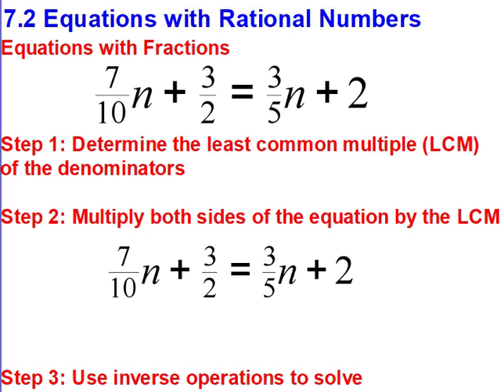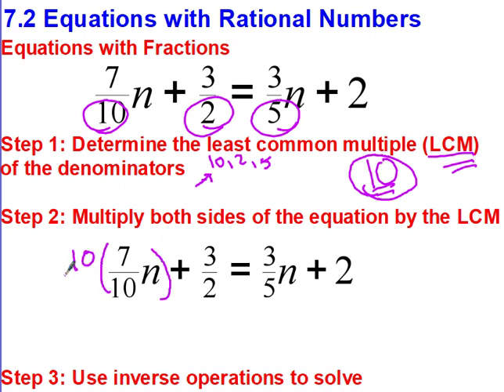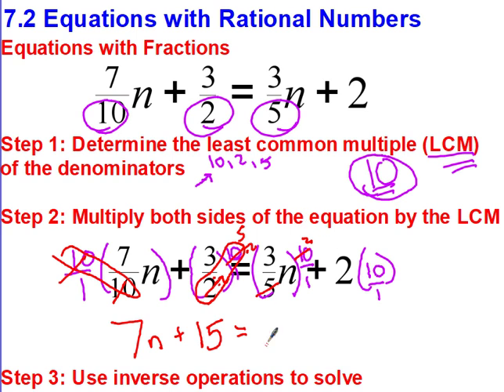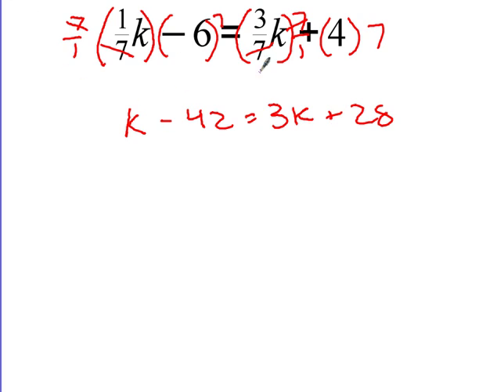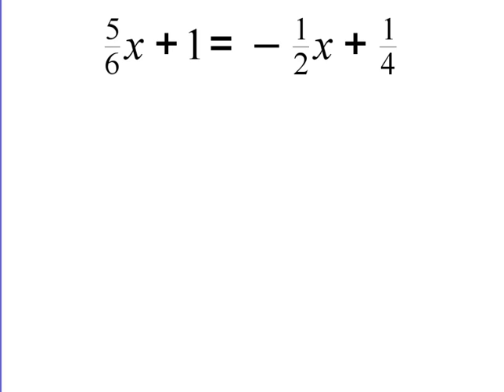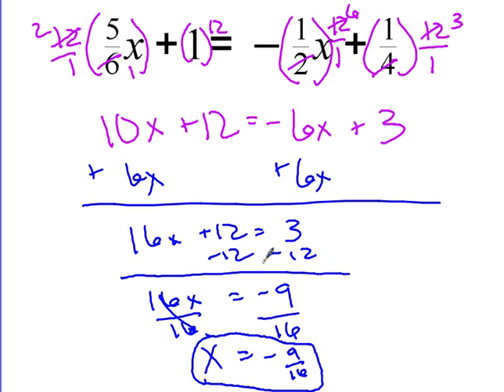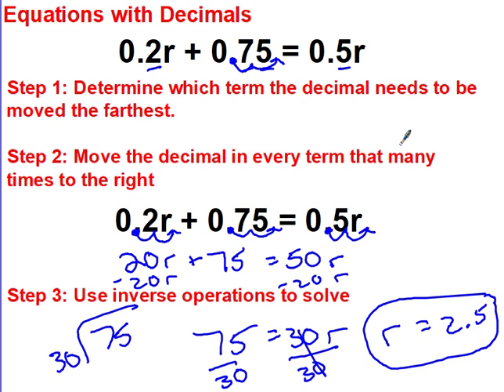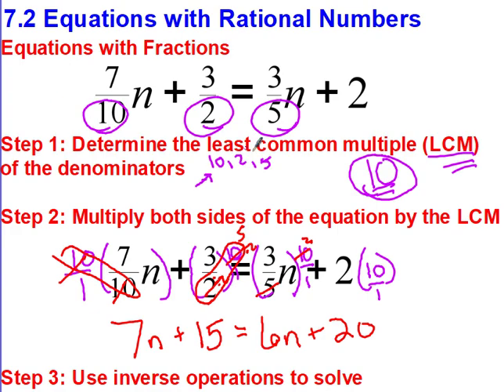Equations with Rational Numbers